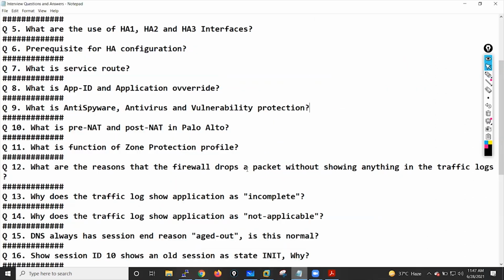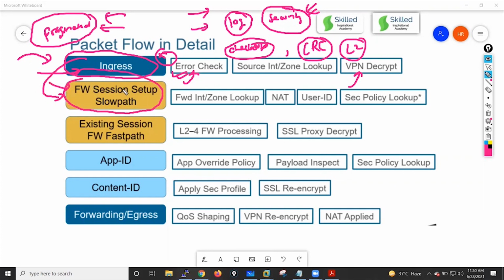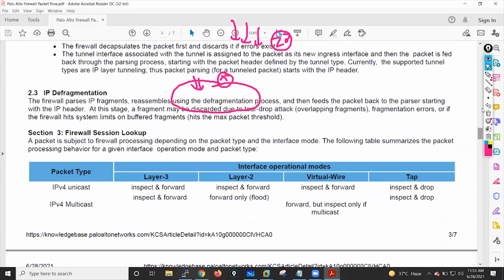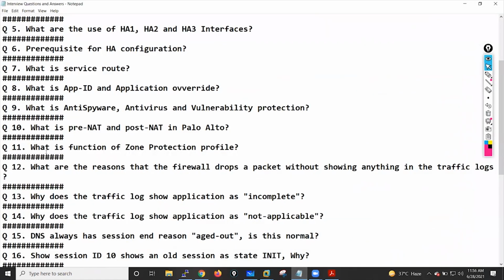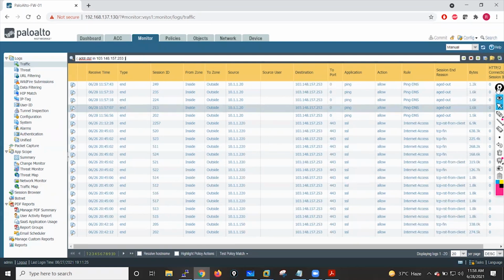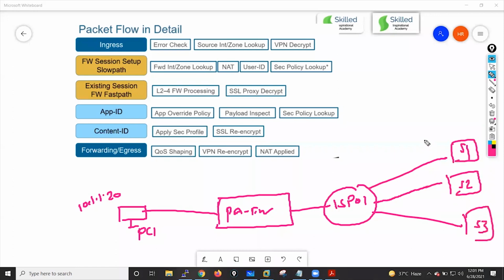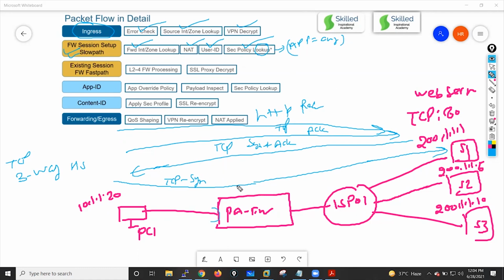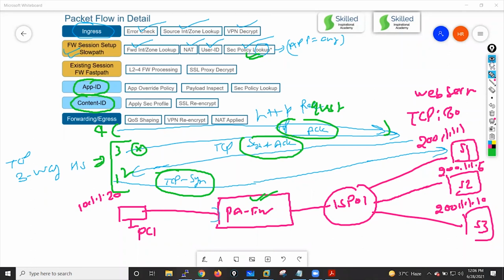Palo Alto Firewall Training | Batch Day 11 Session Q&A